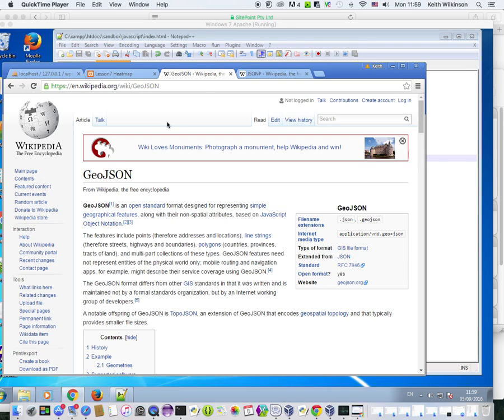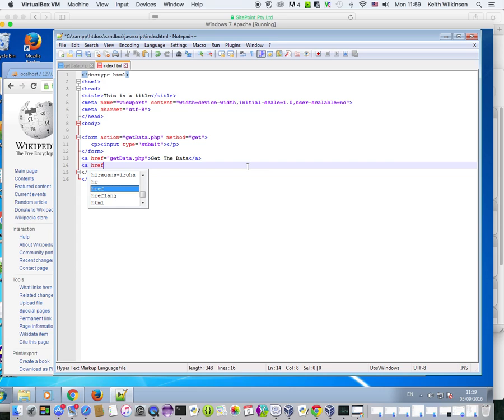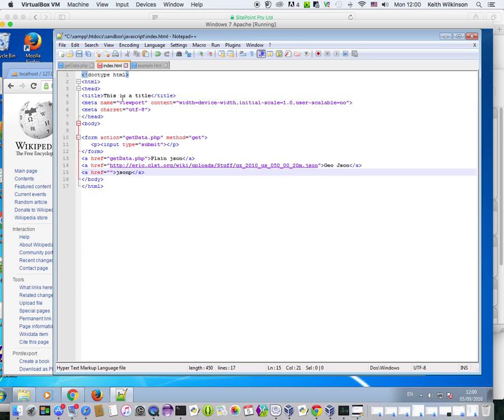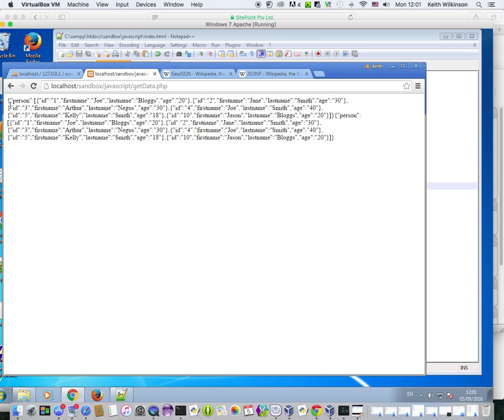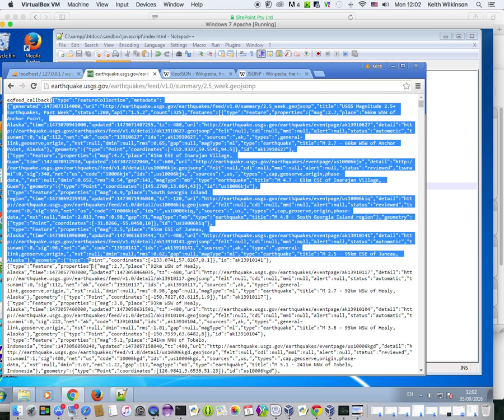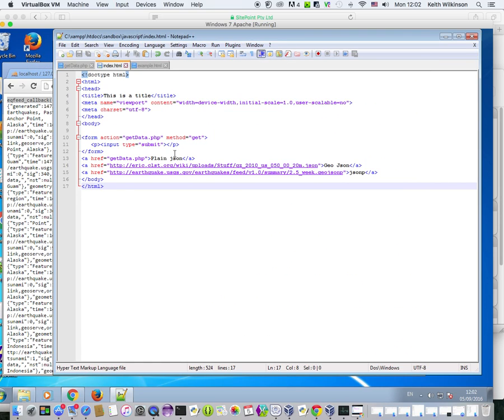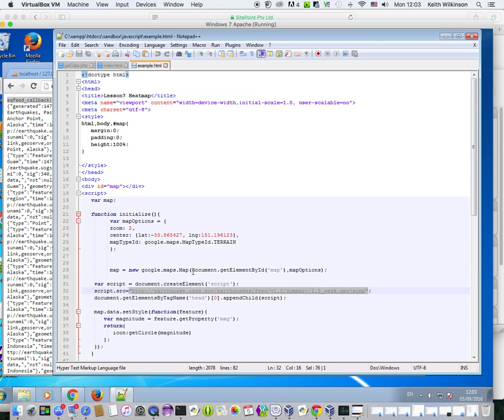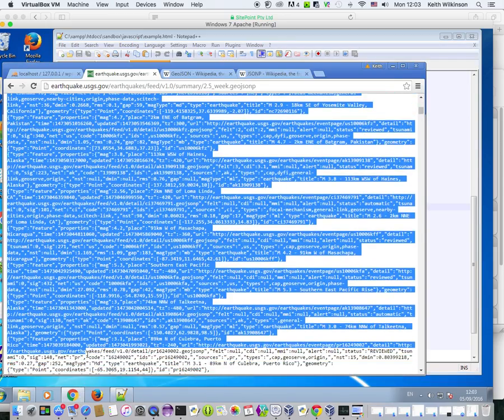GCE105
No programming. A look at the structure of the different json data files